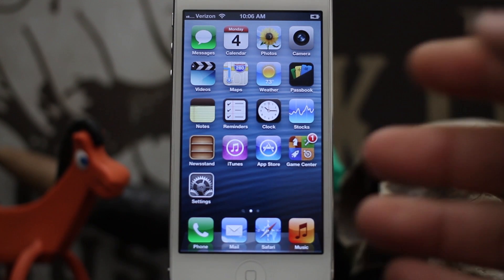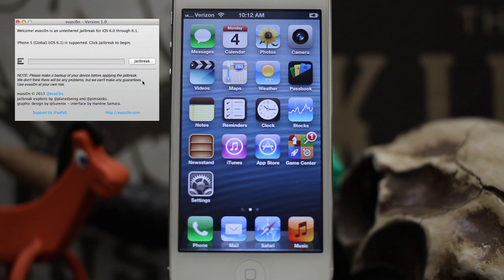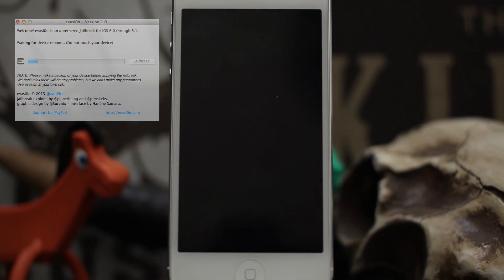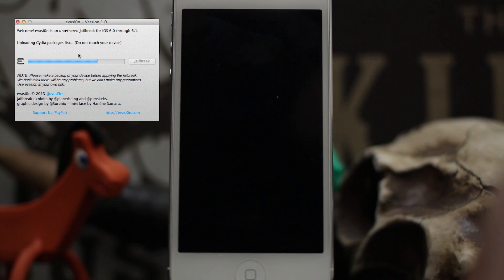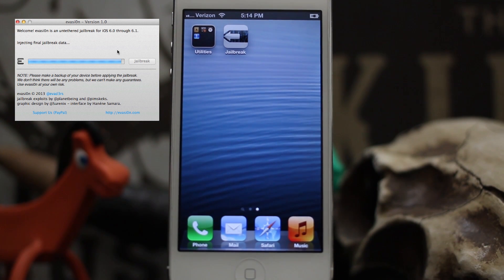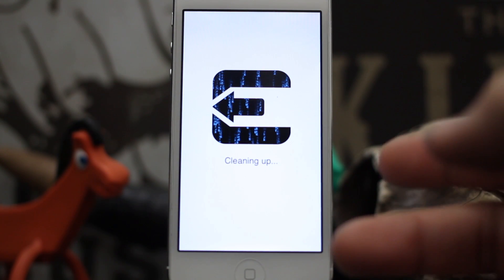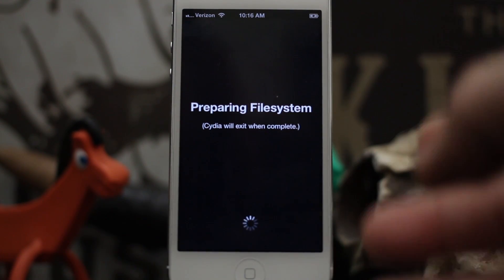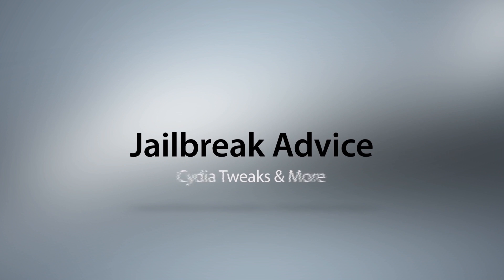How To Jailbreak The iPhone 5 / iPod touch Using Evasi0n - iPhone, iPod iOS 6 Untethered Jailbreak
iOS 6 Untethered Jailbreak Tutorial